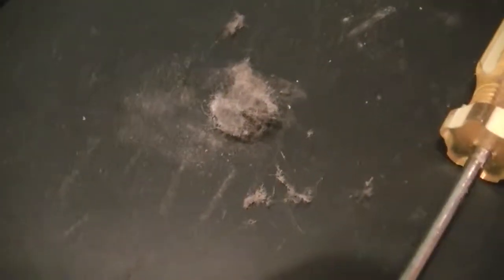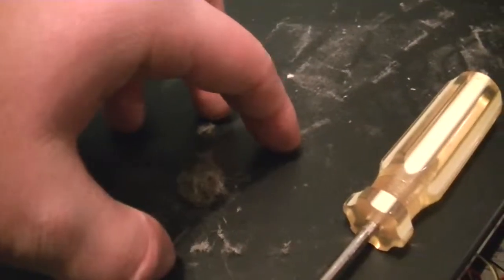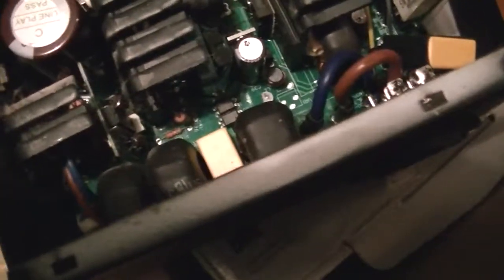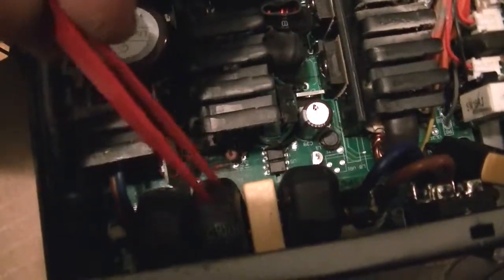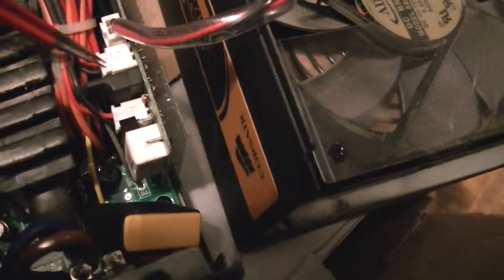Inside a Quality ATX Power Supply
This topic has been covered many times before -- I just thought I'd show mine. Stupid thermistors! I guess they're handy sometimes.